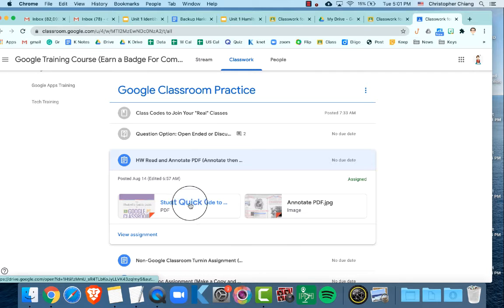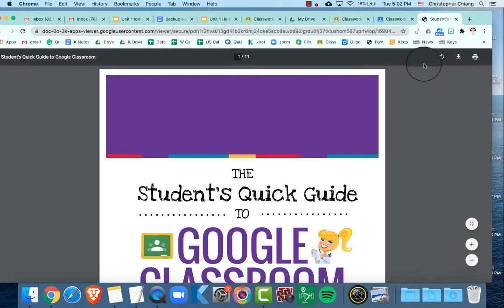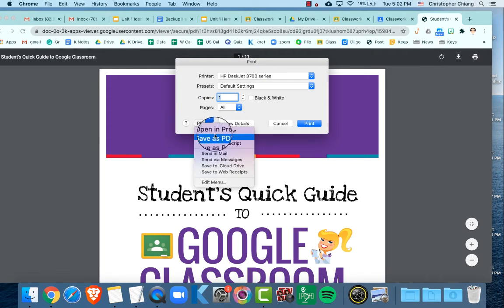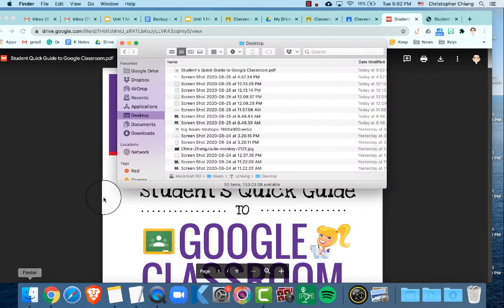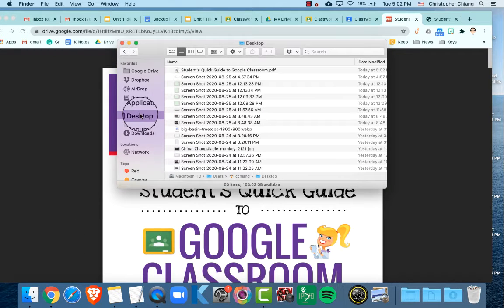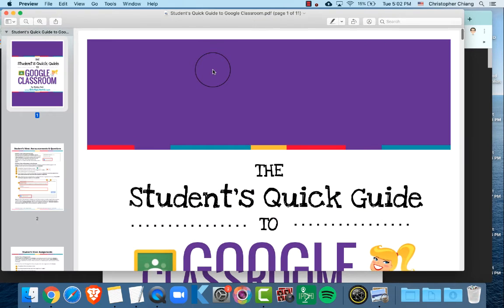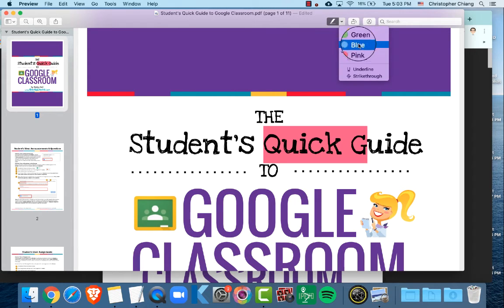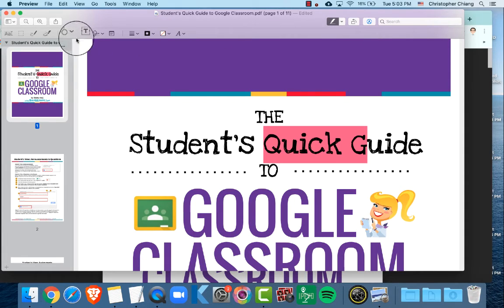Annotating PDF on Your Macbook